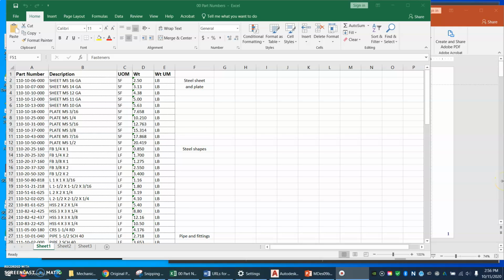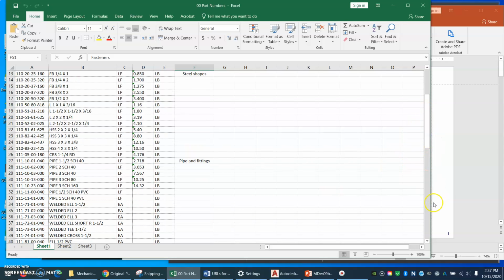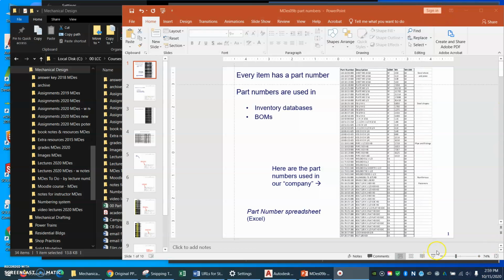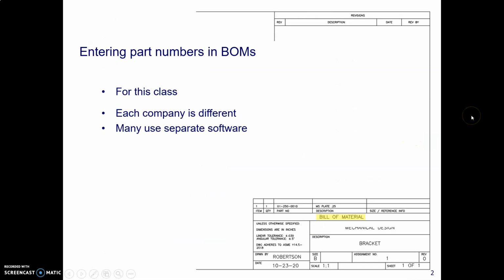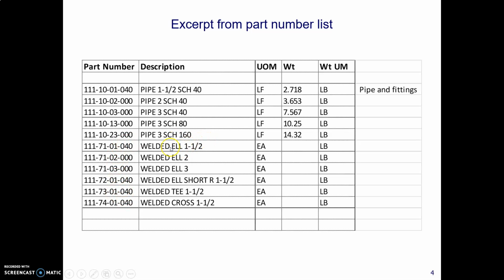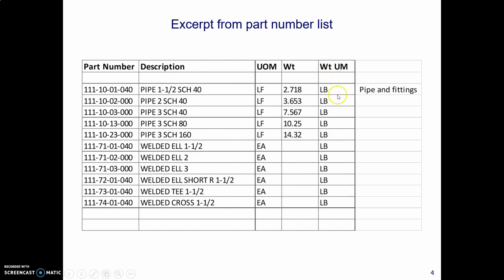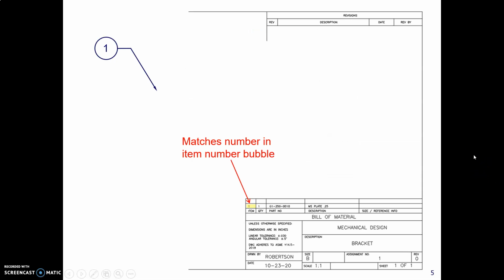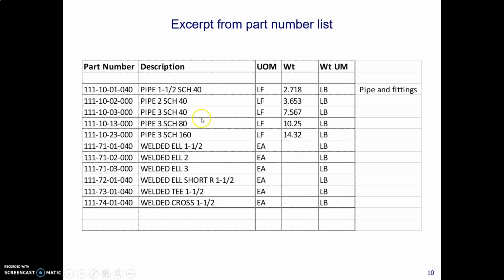MDes09b part numbers